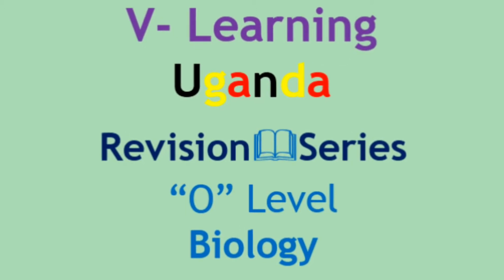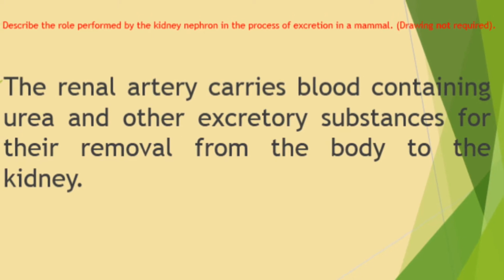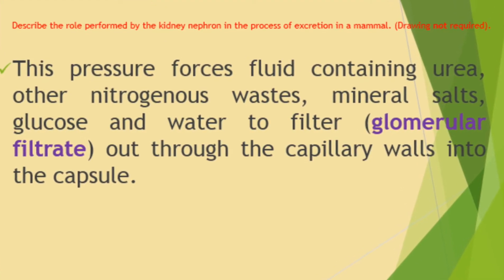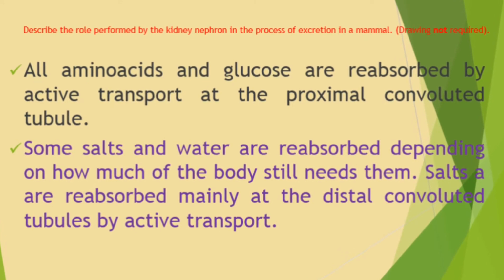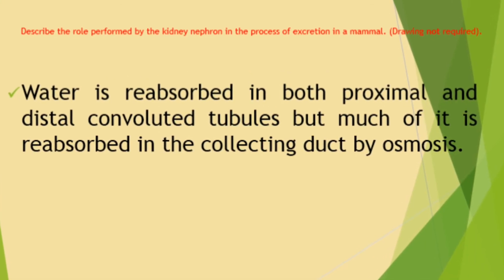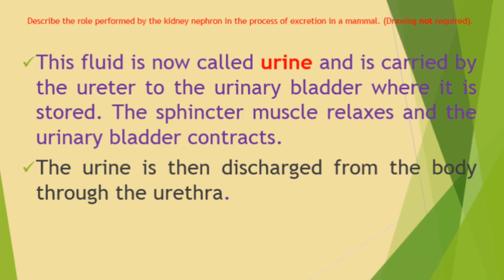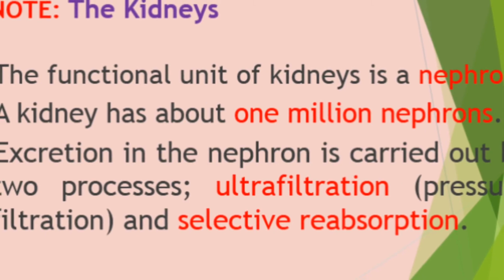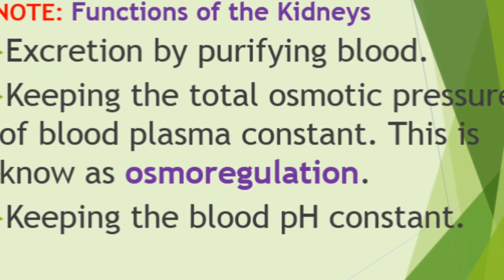Kidney nephron roles in excretion, UCE Biology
V learning Uganda